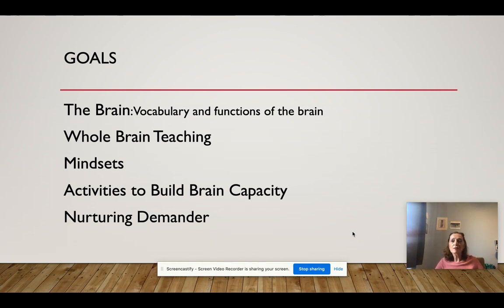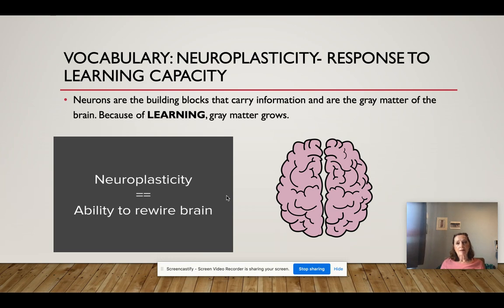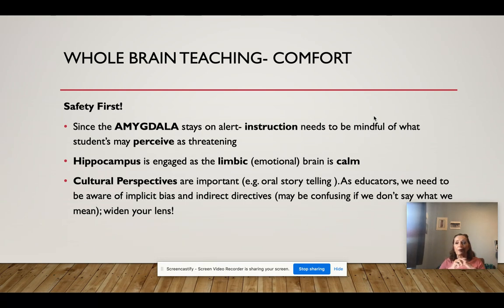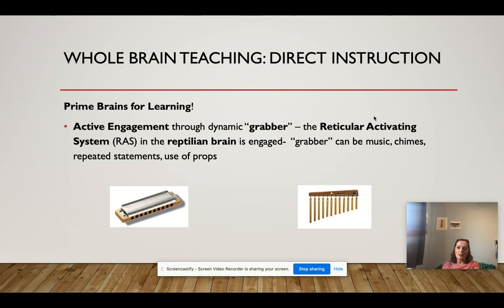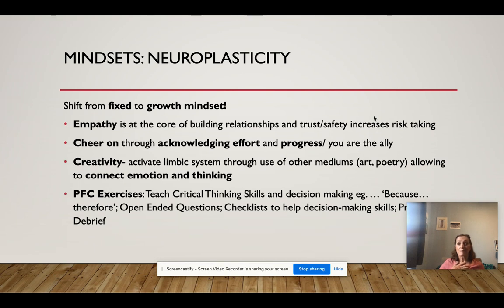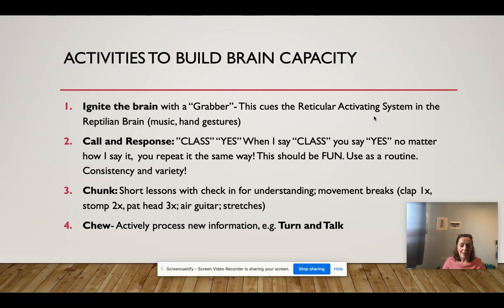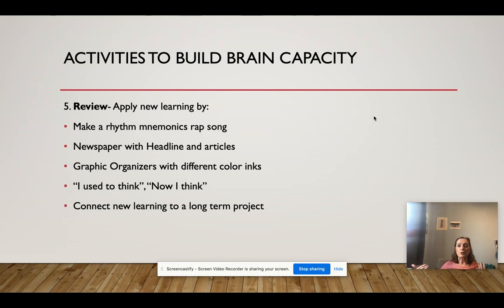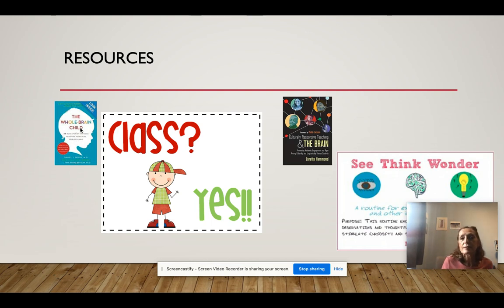Whole Brain Teaching and Activities to facilitate engagement and learning